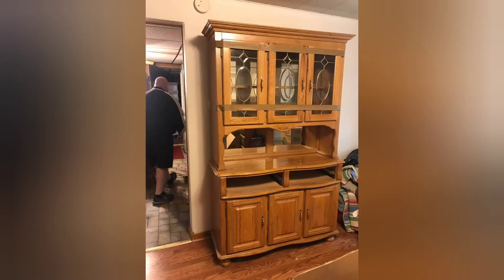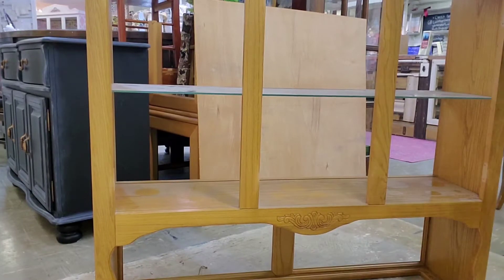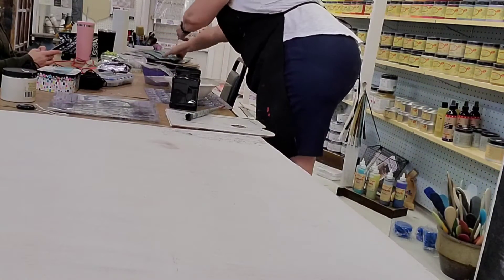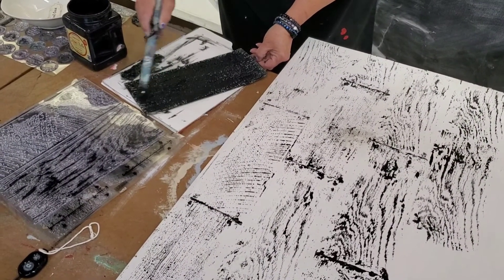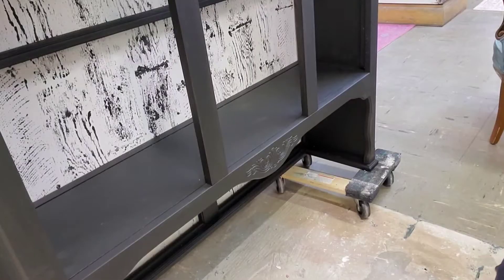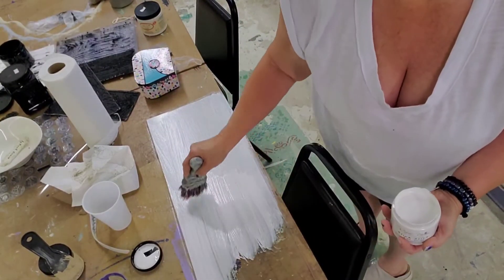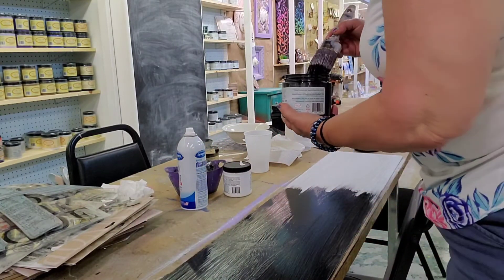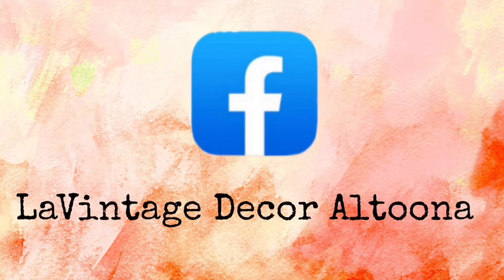Part 2 China Cabinet Farmhouse Makeover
Musician: LiQWYD
Join me for another Dixie Belle Makeover! This is part 2 of a 2 part series. hope you liked this farmhouse transformation!

More shows to come❣